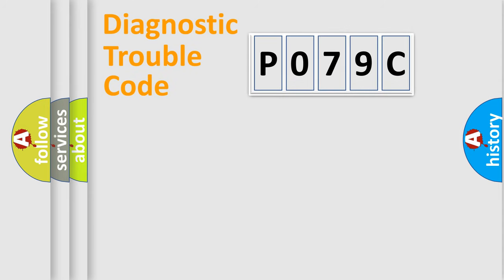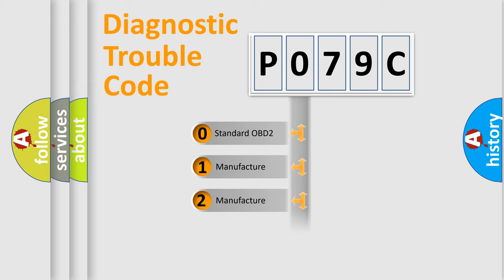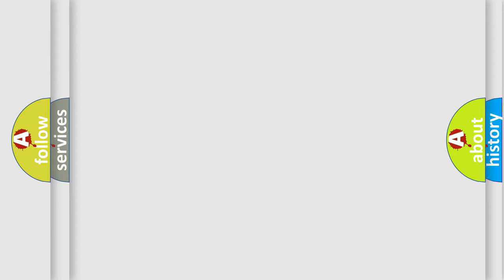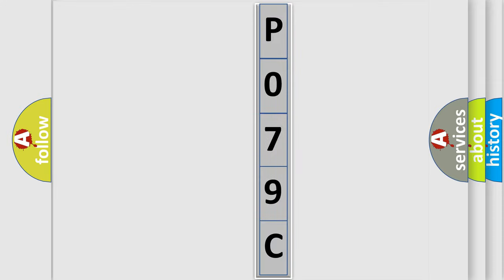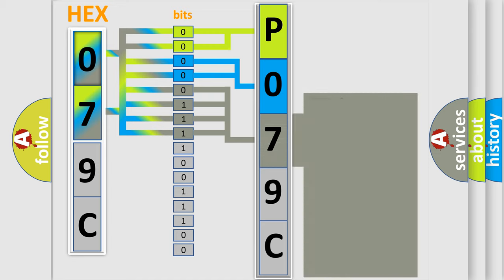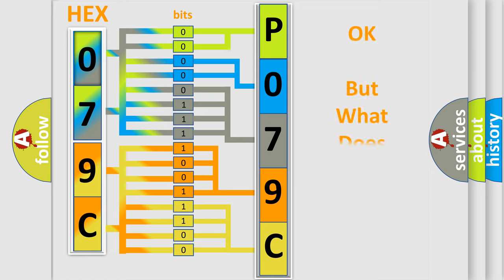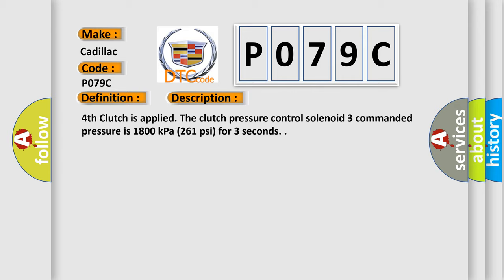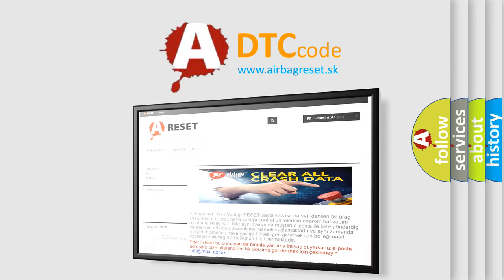DTC cadillac P079C Short Explanation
Contents:
0:21 Basic DTC analysis according to OBD2 protocol standard.
1:48 Insight into programming
2:58 A diagnostically understandable description of the Diagnostic Trouble Code
3:05 Basic error definition

Make:
Cadillac
Code:
P079C
Definition:
Transmission Clutch 3 Slip Detected
Description:
4th Clutch is applied. The clutch pressure control solenoid 3 commanded pressure is 1800 kPa (261 psi) for 3 seconds.
Cause:
The transmission control module detects the 4th clutch slip speed is greater than 100 RPM for greater than 3 seconds.